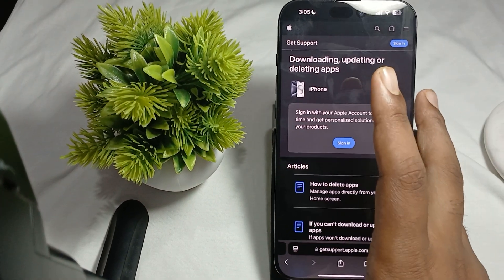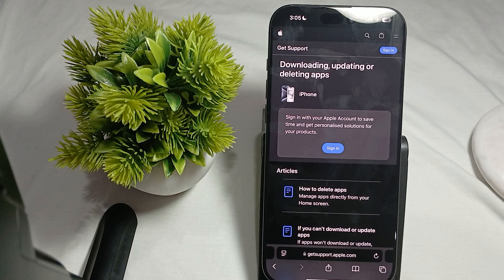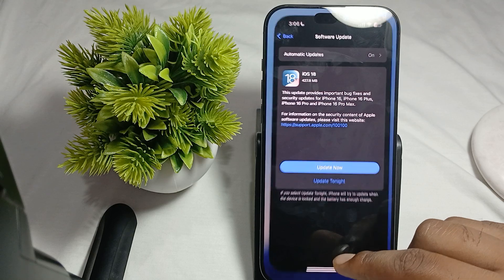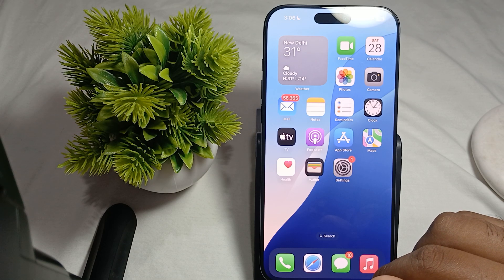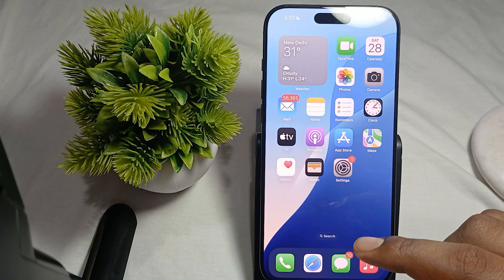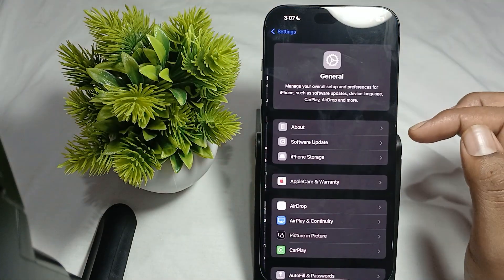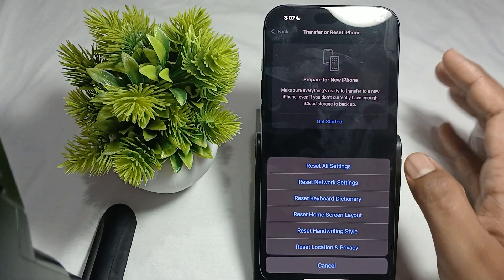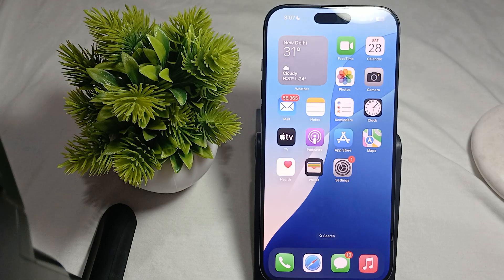iPhone 16 Pro/16 Pro Max Freezing, Lagging, Or Glitching: Here's How To Fix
Is Your Iphone 16 Pro Or Pro Max Freezing Or Lagging? This Video Covers Simple Steps To Resolve Performance Issues And Get Your Phone Back To Running Smoothly.

0:25 Step 1: Force Reset iPhone
0:53 Step 2: Check For Software Updates
1:21 Step 3: Check Storage
1:30 Step 4: Reset All The Setting